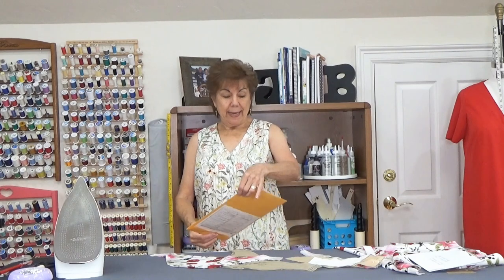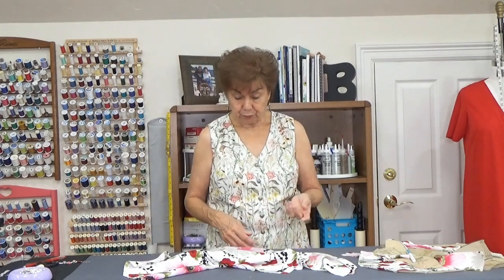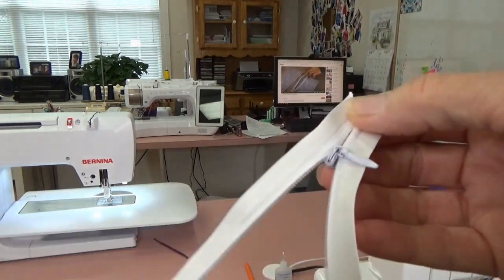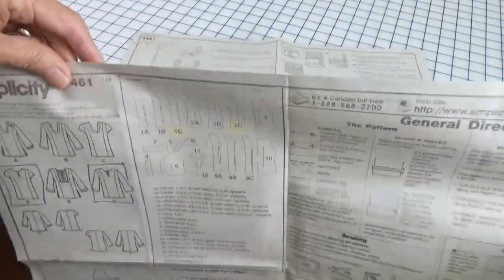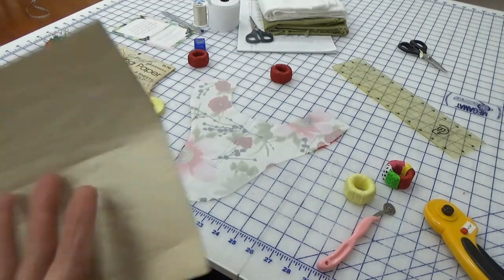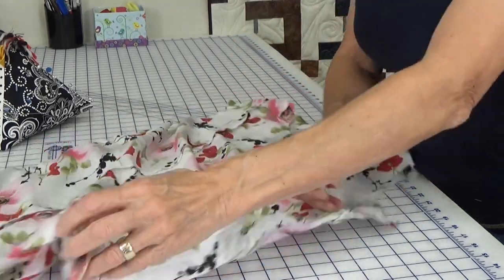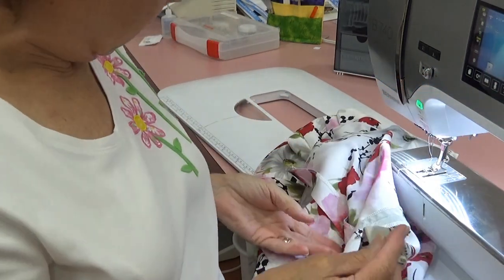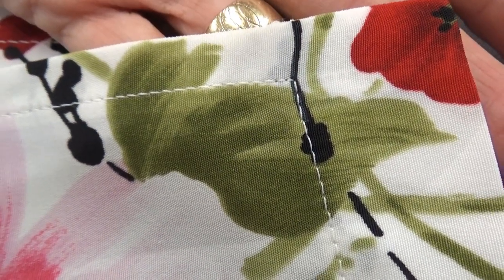Simplicity 1461 Tutorial, Invisible Zip and Joy Tips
(You can find Simplicity 1461 in my store under "Sewing Essentials")